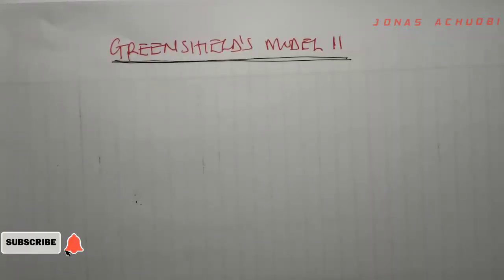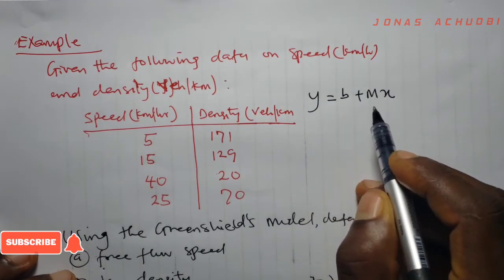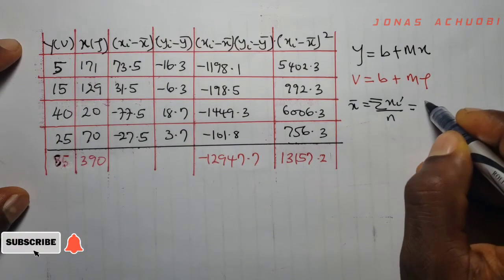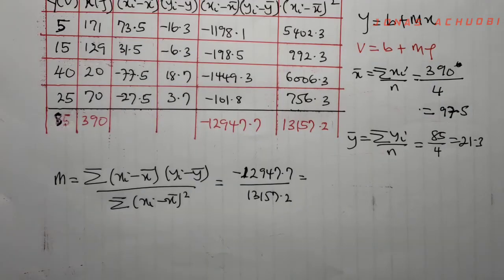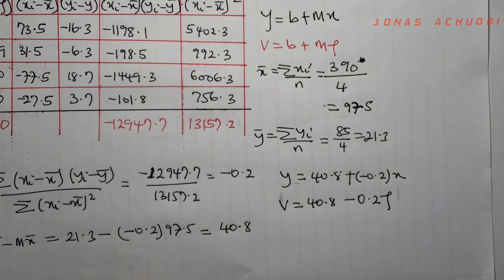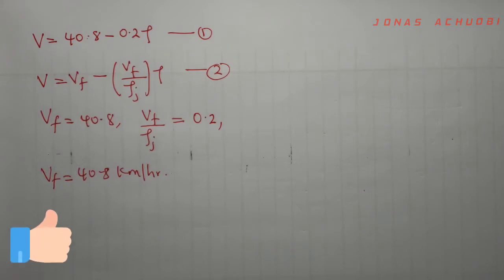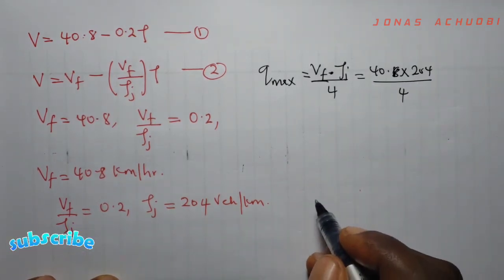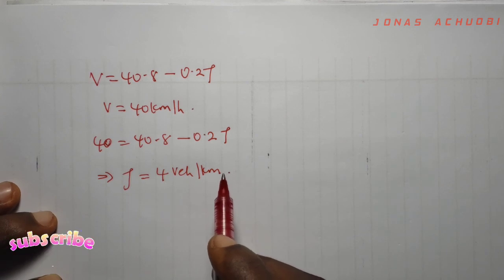Greenshield’s model|Example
Greenshield’s model|Example. In this video an example is solved on the Greenshield's traffic flow model. The linear regression method is used to fit a line y=b+mx for the speed and density data given. The regression line obtained is then compared with the Greenshield's model to obtain the parameters of the model and answer other questions that follow.